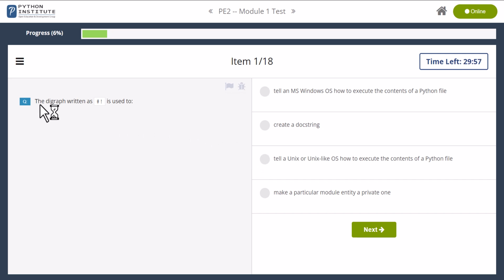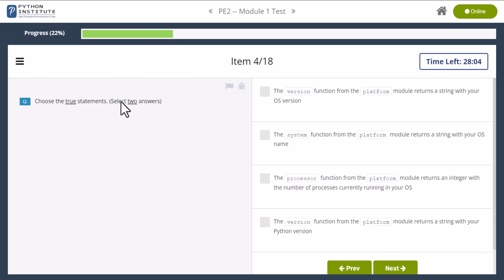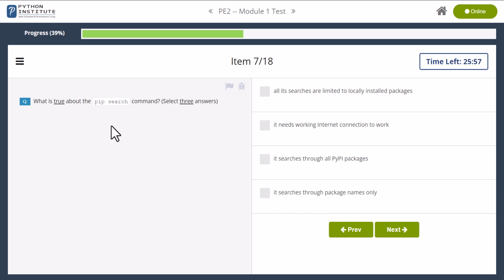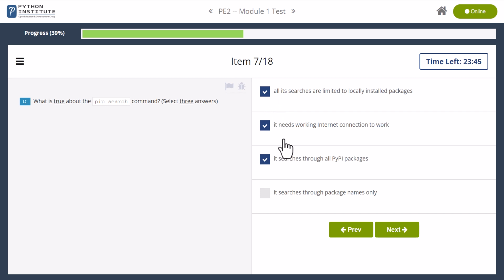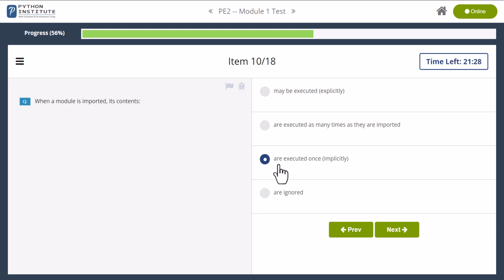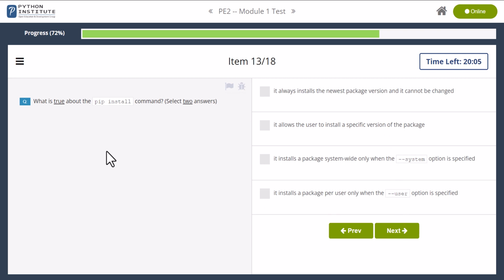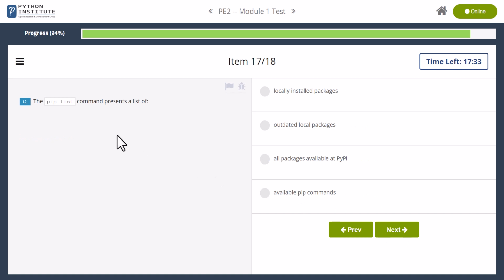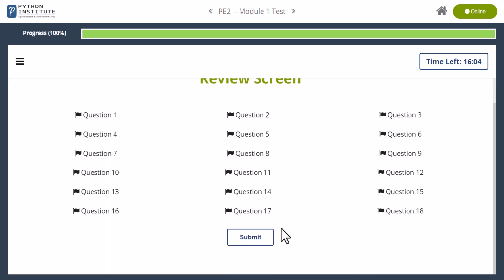Python Essentials 2 Module 1 Test with explanation